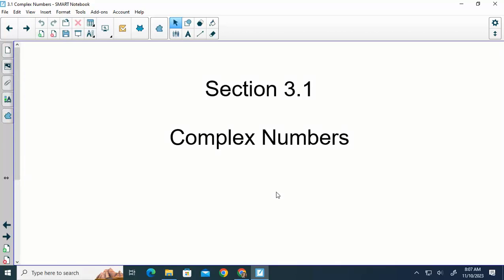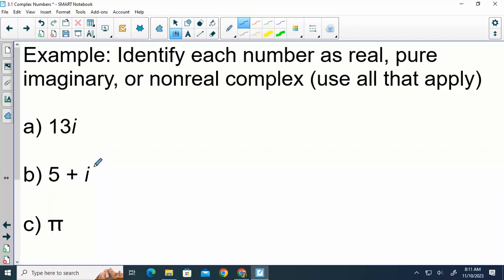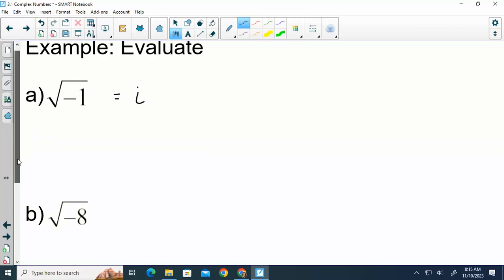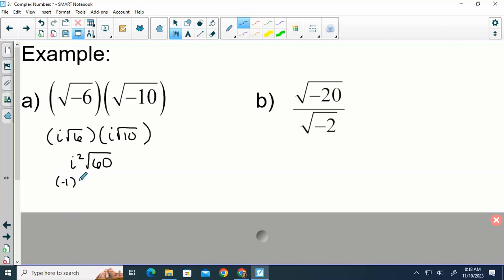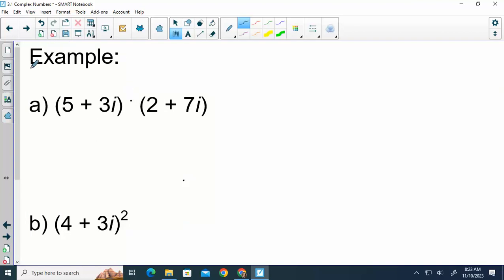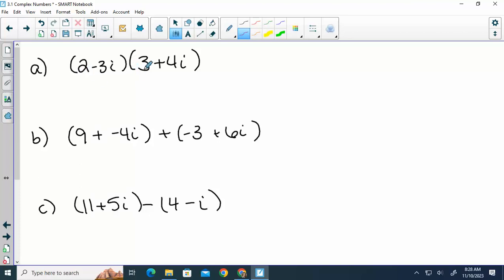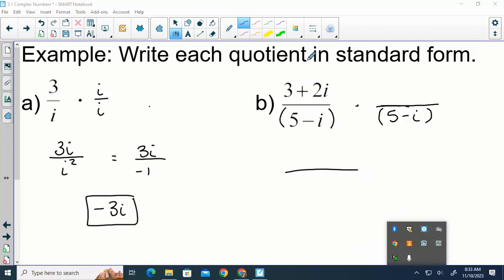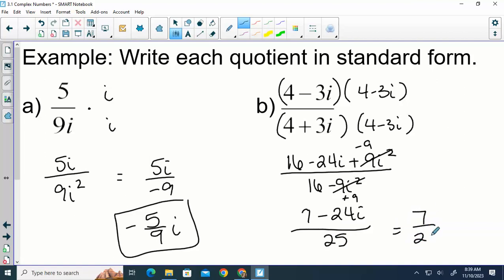Section 3 1 Nov 10